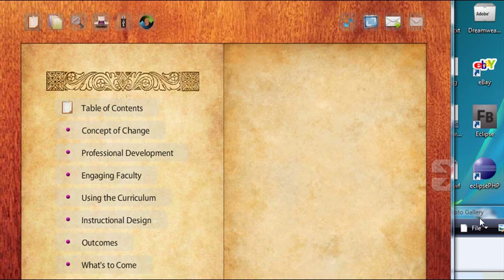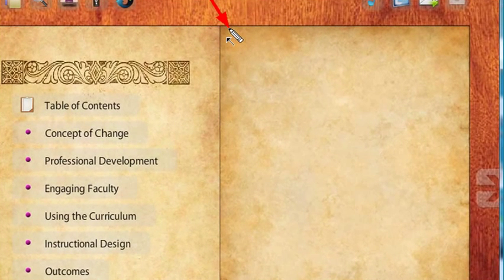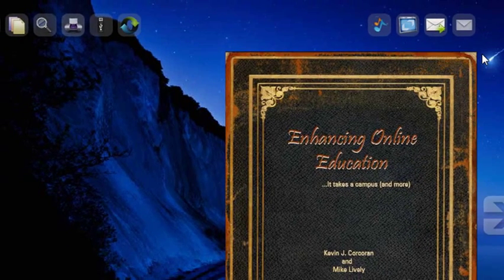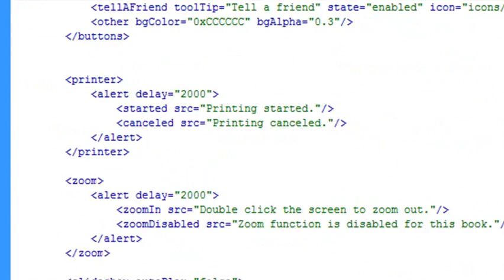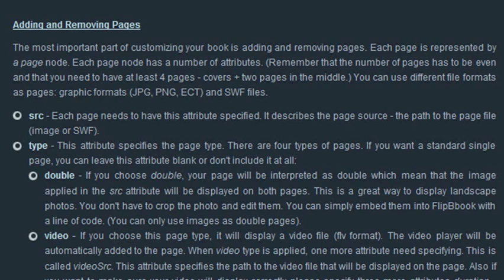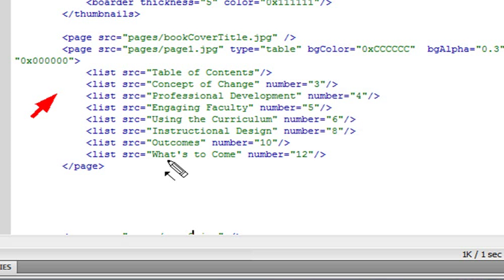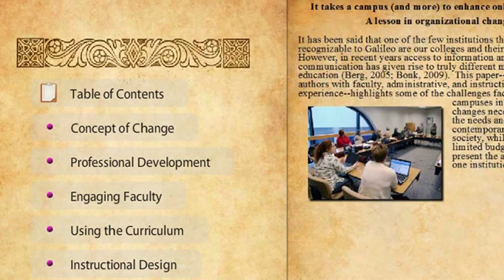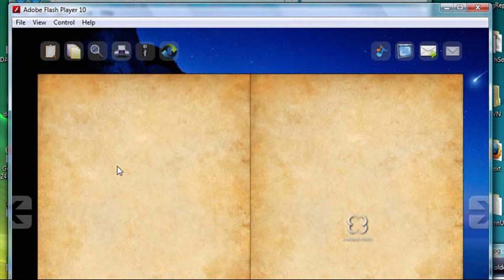Flash CS5 in the Family 27: XML Flip Book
In this tutorial you learn how to load and XML driven Flip Book.